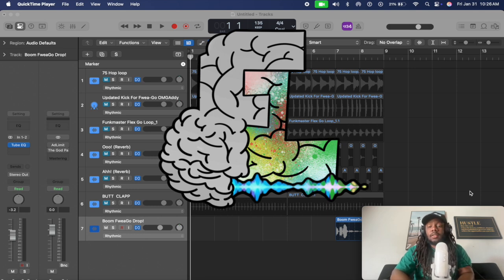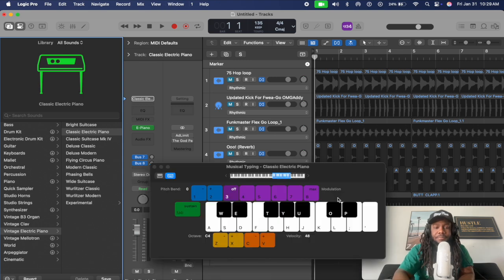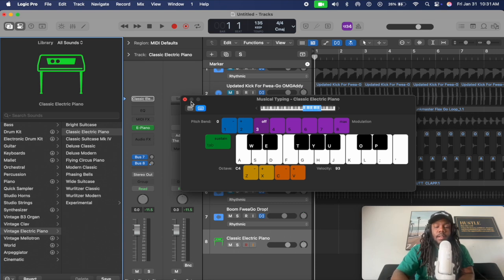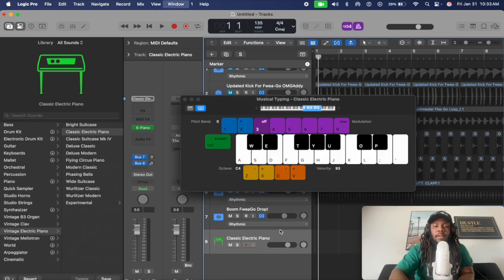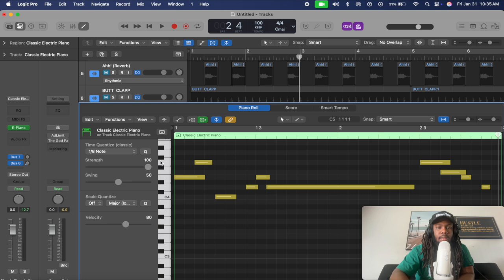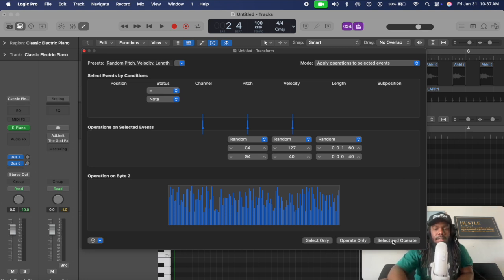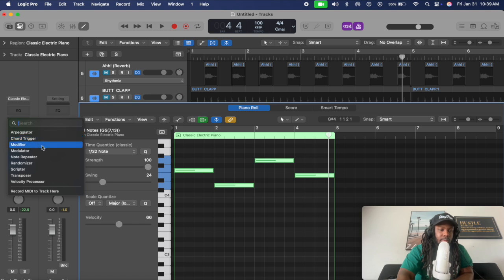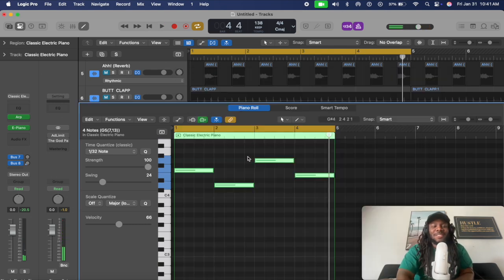Fwea-Go Logic | The Virtual Keyboard | No MIDI Controller? No Problem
In this episode I go over how to utilize the virtual keyboard in Logic Pro as well as how to manipulate the recorded MIDI data using MIDI FX